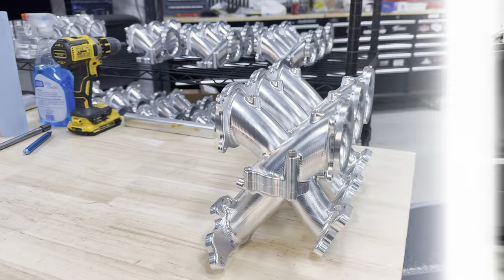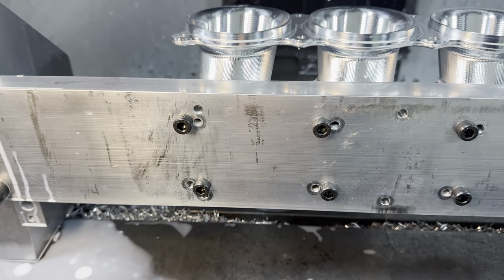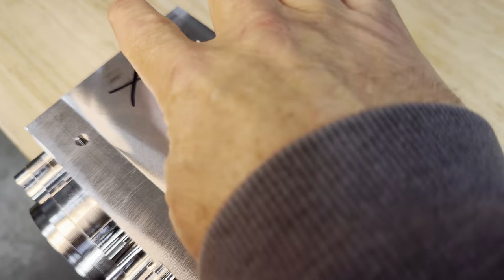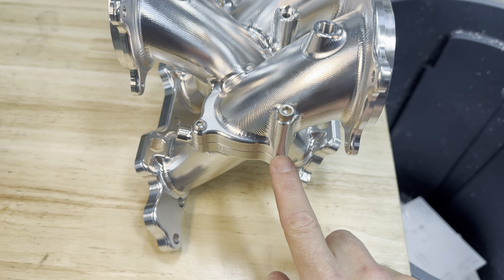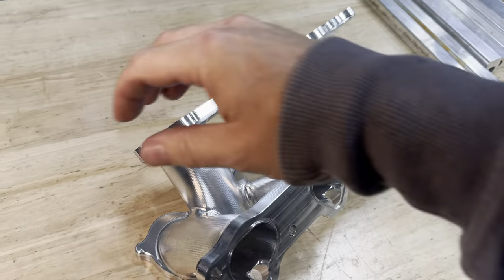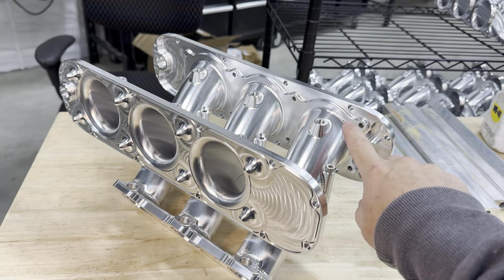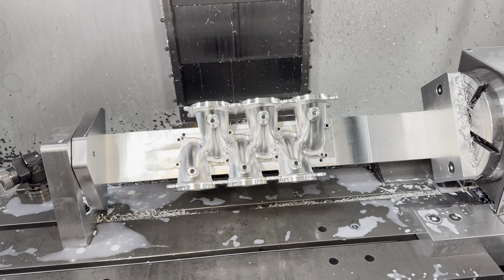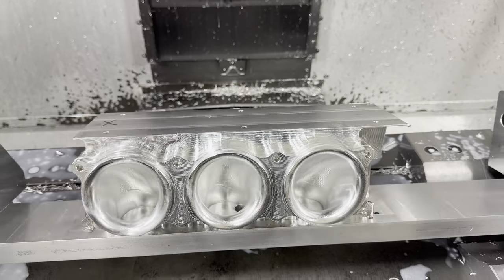Fusion360 4 Axis Machining of an Intake Manifold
In this video I'm making this billet intake manifold using Autodesk Fusion 360 in my Haas VF2.

This mill is equipped with a 4th axis which makes this part possible in only 2 ops. This part was completely designed in Fusion360 as well as all the CAM toolpath programming and generation was done in Fusion as well using the Manufacturing plug-in.